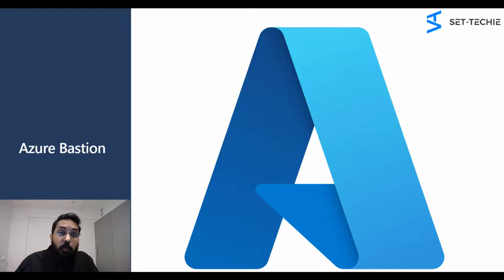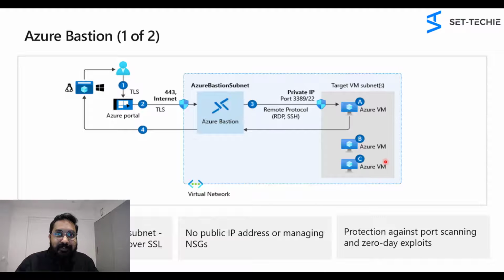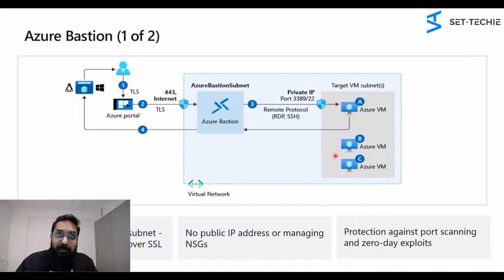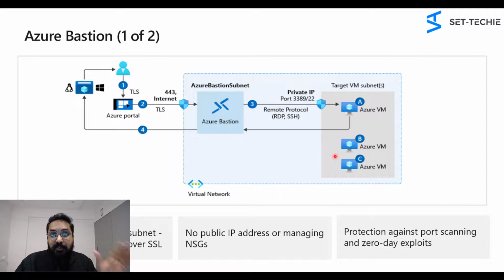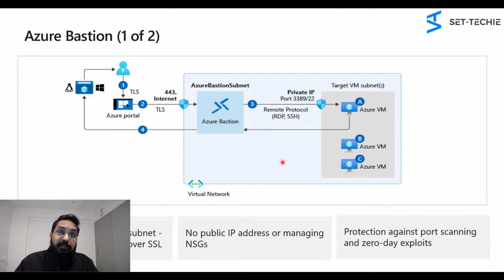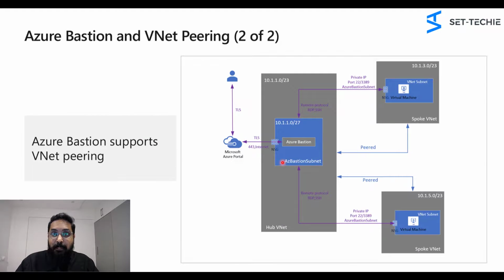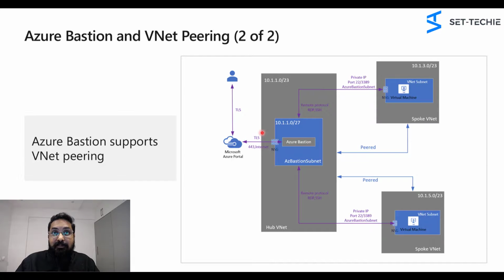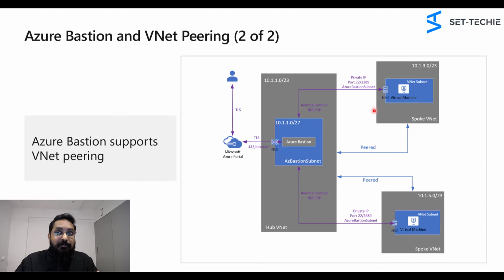Azure Bastion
You might be aware, the use of bastion!
How do we use them? what ports are important? Does is it work with VNet Peering?

🍕 Check out quick bite!

🧐Do let me know why, where, and how did you position the bastion solution in your azure architecture design?